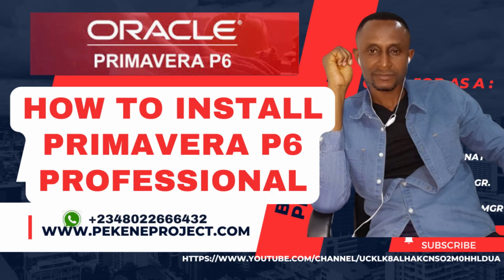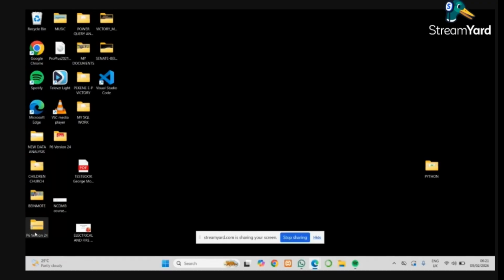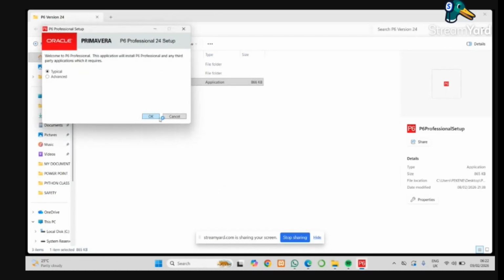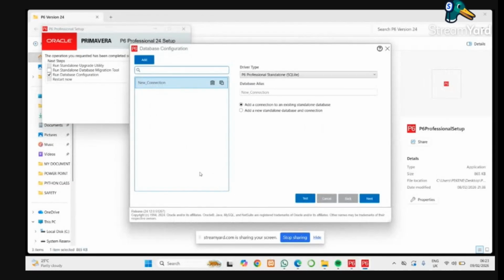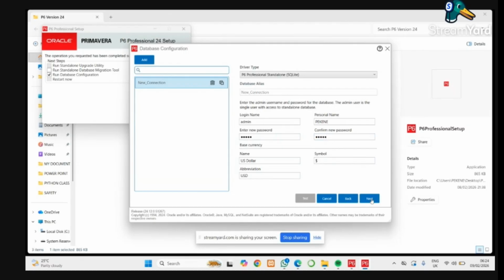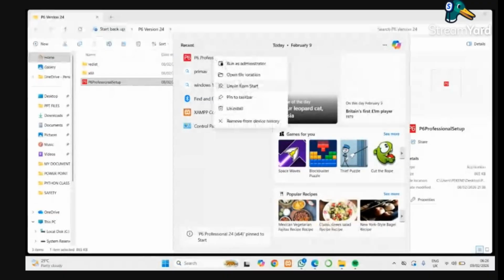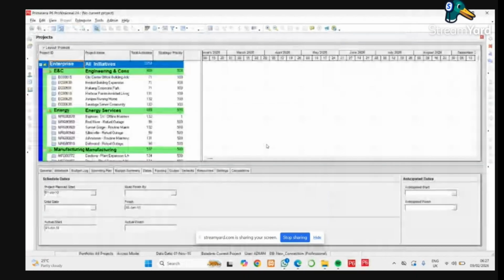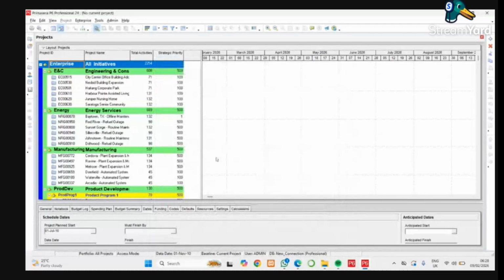Primavera P6 Professional Installation - For Project Scheduling & Planning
Ready to become a highly skilled Project Planner, Scheduler or Project Controls Professional?

In this comprehensive training program, you’ll learn how to install, configure, and master Oracle Primavera P6 Professional from scratch — with practical, hands-on sessions designed for real-world project environments.

Whether you’re an engineer, project manager, scheduler, or aspiring planner, this course gives you the skills employers are actively looking for.

✅ Primavera P6 Installation & Setup

• Database configuration (Standalone & Client-Server overview)
• User settings, calendars & system setup

✅ Planning & Scheduling Fundamentals

• EPS, OBS & WBS creation
• Activity relationships & constraints
• Calendar setup & scheduling options

✅ Advanced Project Controls

• Resource loading & leveling
• Cost loading & budget tracking
• Baselines & performance tracking
• Earned Value Management (EVM)
• Progress updating & variance analysis
• Reports, layouts & dashboards

✅ Practical Real-World Project Workshop

• Build a complete project schedule
• Perform baseline vs. actual comparisons
• Generate professional project reports

✔ Install and configure Primavera P6 independently
✔ Develop and manage professional project schedules
✔ Perform critical path and resource analysis
✔ Gain practical skills for construction, engineering, oil & gas, infrastructure & IT projects
✔ Boost your career as a Project Planner or Scheduler

• Engineers (Civil, Mechanical, Electrical, etc.)
• Project Managers & Coordinators
• Construction Professionals
• Aspiring Project Planners
• Anyone looking to master Primavera P6

📅 New Cohort Starting Soon – Limited Seats Available!
📍 Register now to secure your spot